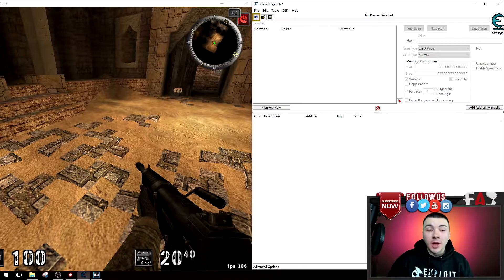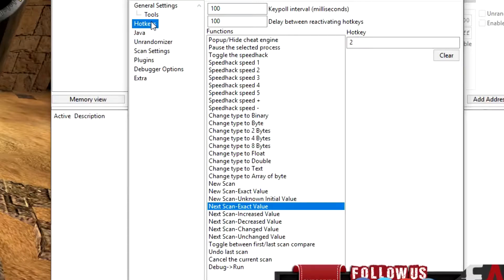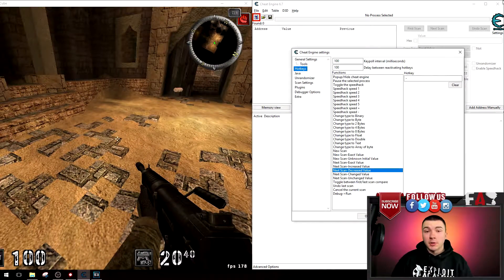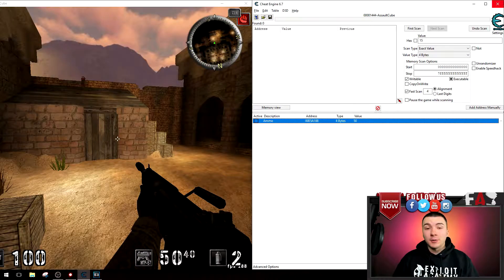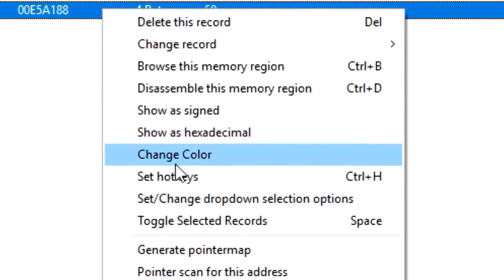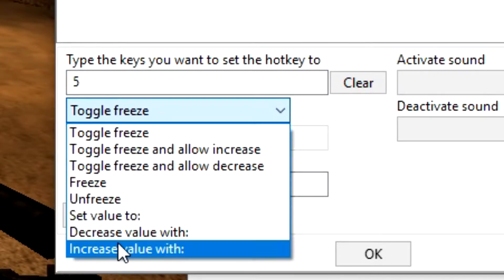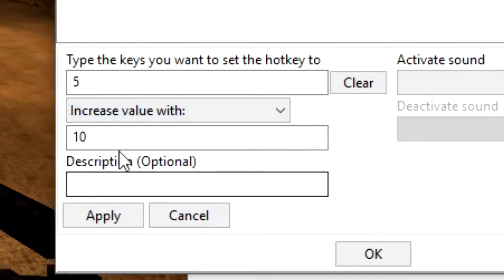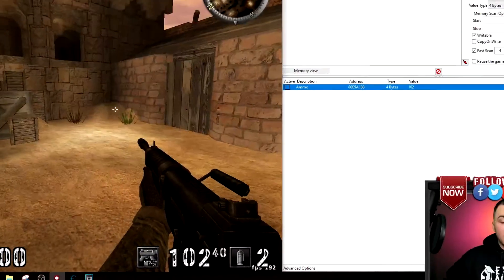HOW TO SETUP AND USE HOTKEYS IN CHEAT ENGINE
■  Game Exploitation with Cheat Engine - Episode 5 - Short Overview of Hotkeys

■ Download Files (Newest Versions)

FreeBackgroundMusic
ELPORT X CADMIUM - Goddess (feat. Veronica Bravo)